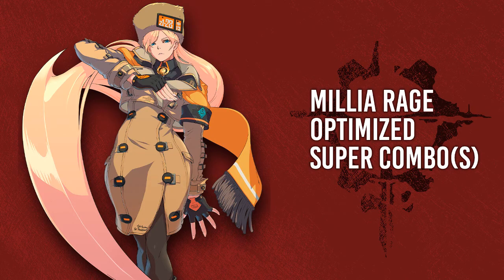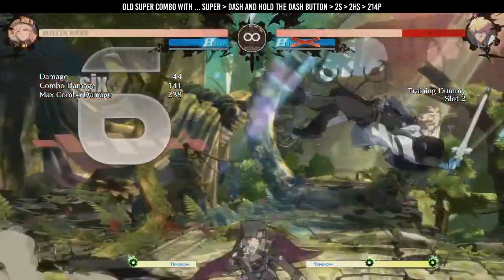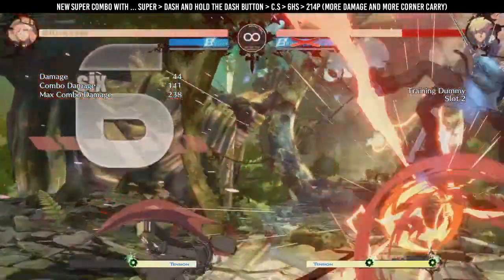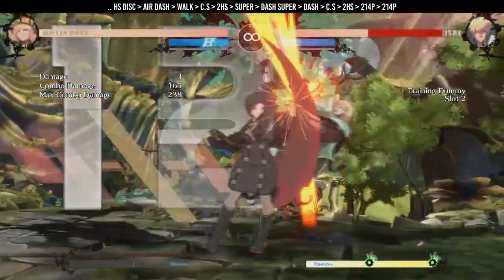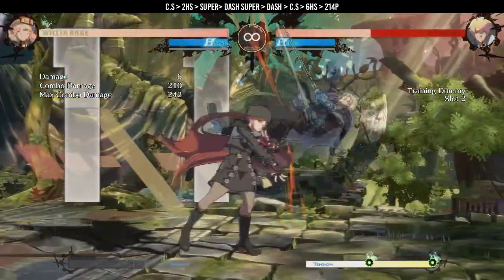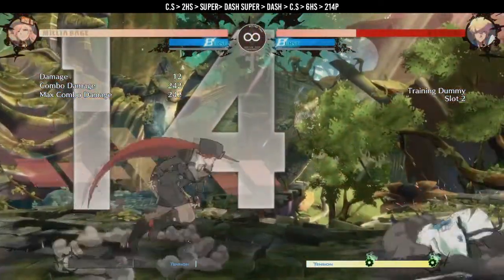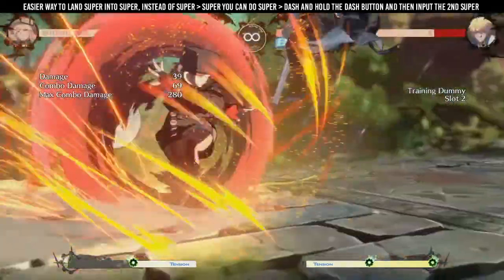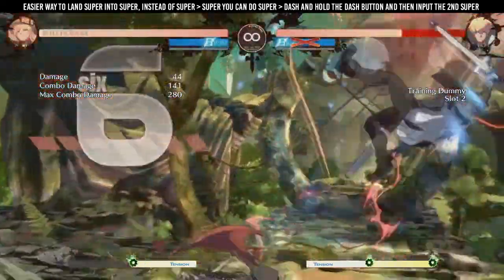Guilty Gear Strive Millia optimized super combo(s)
In this video i go over the optimized super combo for Millia and some other examples,
like for example with 100 tension.

00:00 Introduction
00:16 Old super combo
00:30 New super combo
00:50 100 tension super combos
01:33 Extra examples
02:53 Extra tip on how to land super ⟶ super
03:15 Outro

Combo's used:

... super ⟶ dash and hold the dash button ⟶ 2S ⟶ 2HS ⟶ 214P
... super ⟶ dash and hold the dash button ⟶ c.S ⟶ 6HS ⟶ 214P
.. hs disc ⟶ air dash ⟶ walk ⟶ c.S ⟶ 2HS ⟶ super ⟶ dash super ⟶ dash ⟶ c.S ⟶ 2HS ⟶ 214P ⟶ 214P
c.S ⟶ 2HS ⟶ super ⟶ dash super
c.S ⟶ 2HS ⟶ super⟶ dash super ⟶ dash ⟶ c.S ⟶ 6HS ⟶ 214P
c.S ⟶ 2HS ⟶ super ⟶ dash super ⟶ dash ⟶ c.S ⟶ 6HS ⟶ 214P ⟶ charged D
c.S ⟶ 2HS ⟶ super ⟶ dash ⟶ c.S ⟶ 6HS ⟶ super
.. HS disc ⟶ air dash crossup ⟶ c.S ⟶ 2HS ⟶ super ⟶ dash super
.. HS disc ⟶ air dash crossup ⟶ c.S ⟶ 2HS ⟶ super ⟶ dash super ⟶ dash ⟶ c.S ⟶ 2HS ⟶ 214P ⟶ charged D
.. HS disc ⟶ air dash crossup ⟶ c.S ⟶ 2HS ⟶ super ⟶ dash ⟶ c.S ⟶ 6HS ⟶ 214P ⟶ 632146 dash button-plink-HS